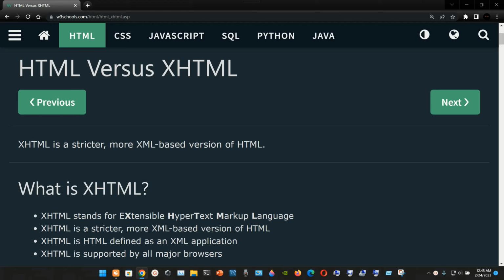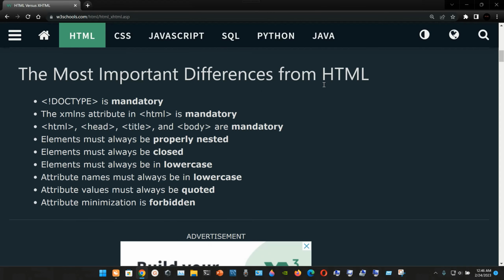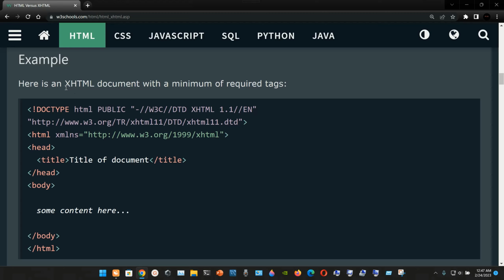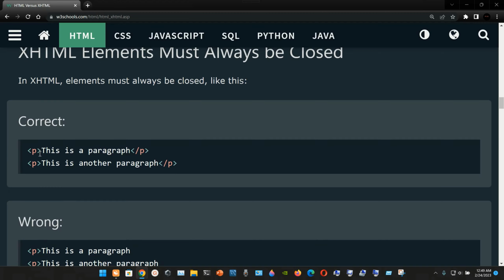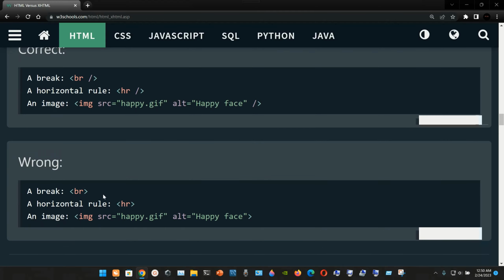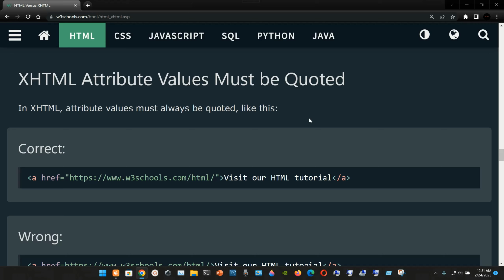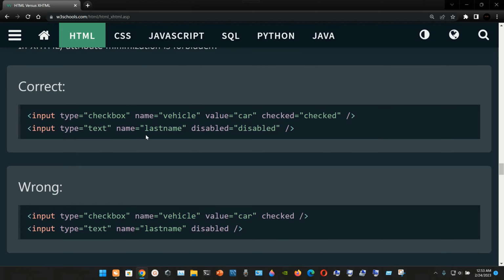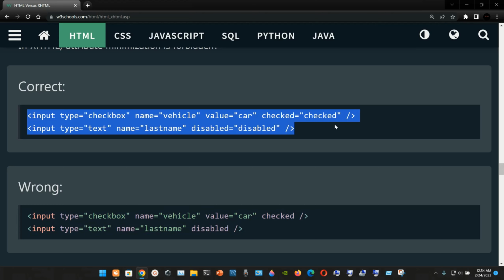HTML Versus XHTML - HTML.